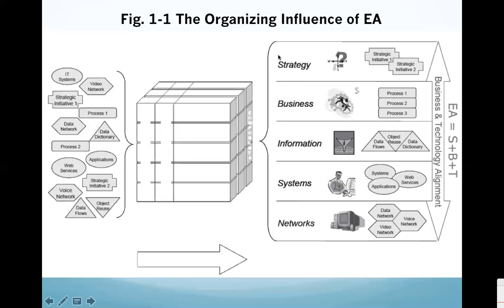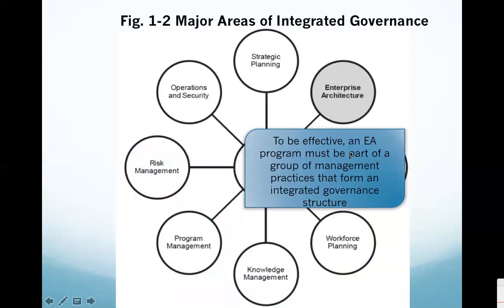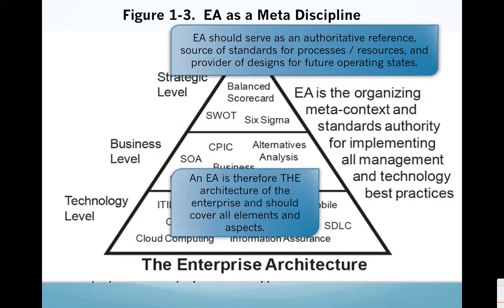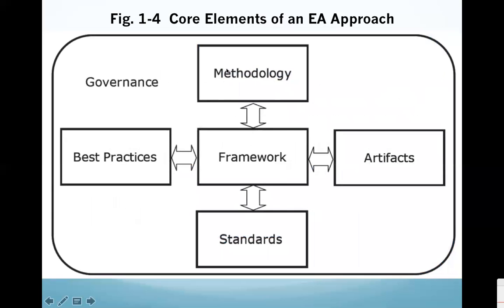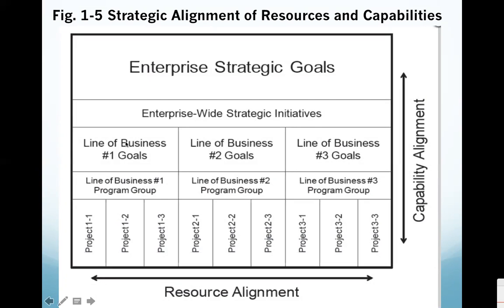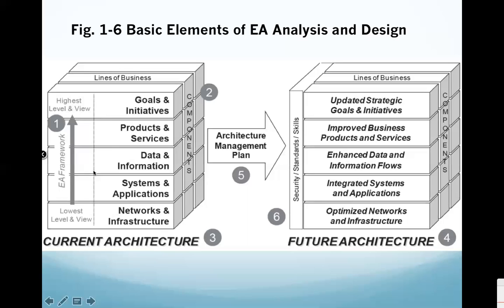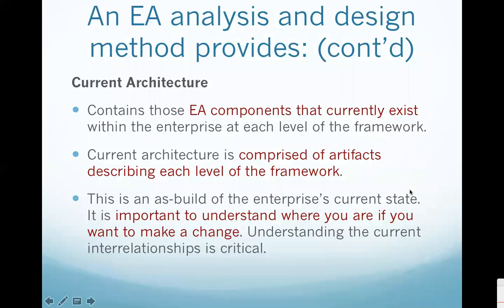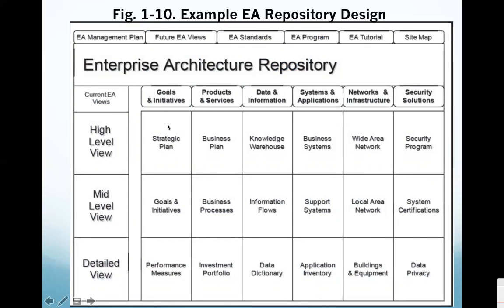Bernard Chapter 1